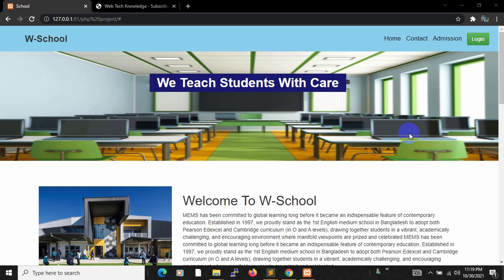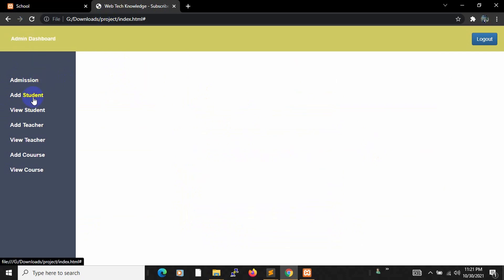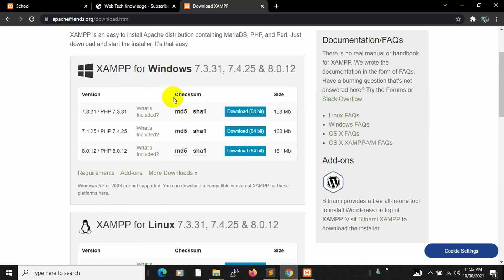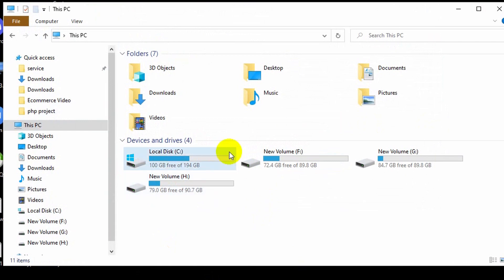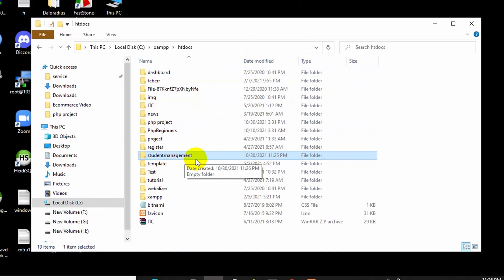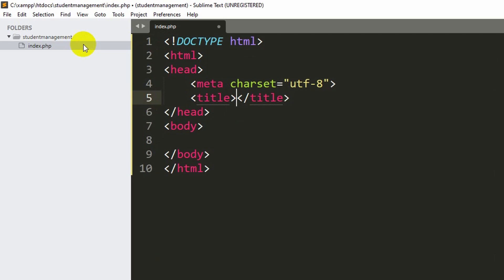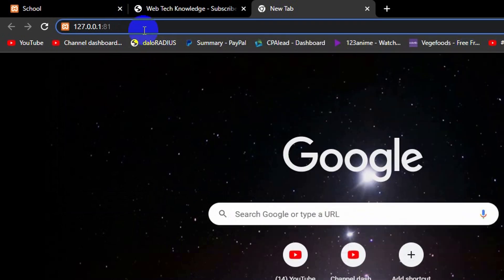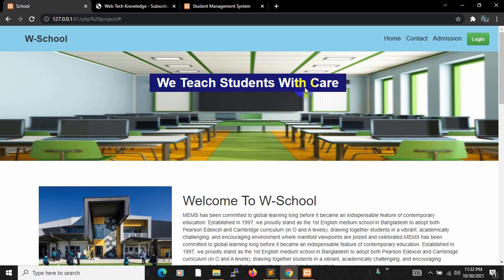#1 Student Management System Project Tutorial In PHP For Beginners From Scratch | Creating Project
Student Management System Project Tutorial In PHP  For Beginners  From Scratch |Creating PHP project